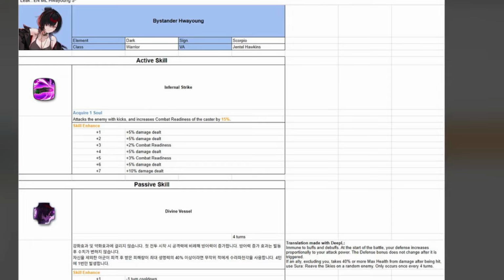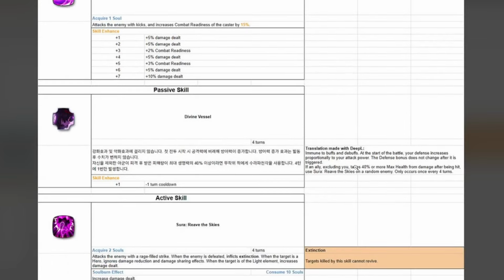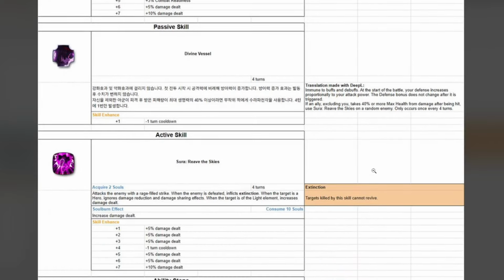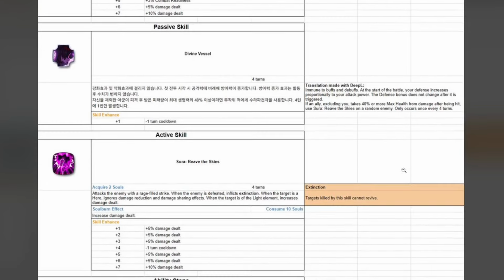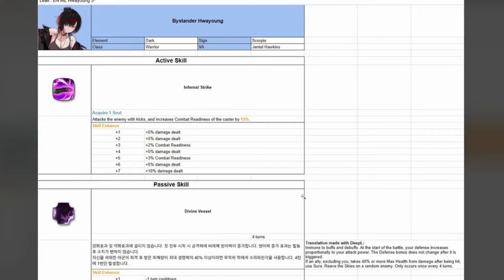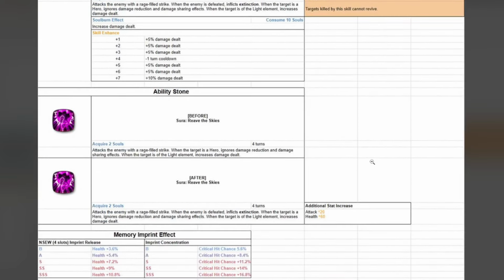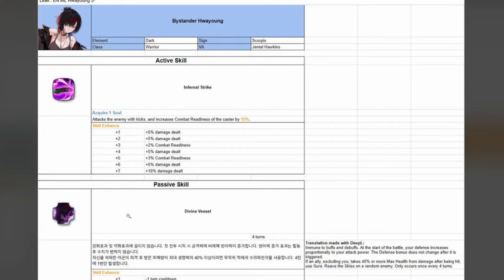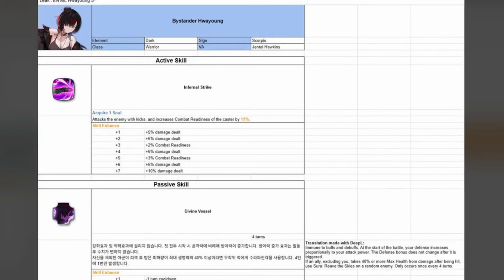ML HWAYOUNG LEAK! SAVE YOUR MYSTIC MEDALS? [Epic Seven]